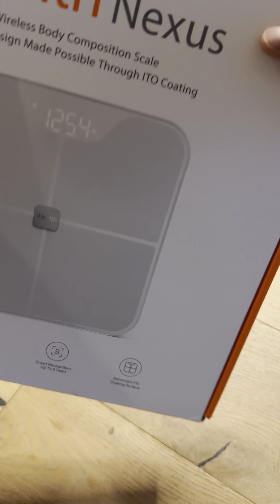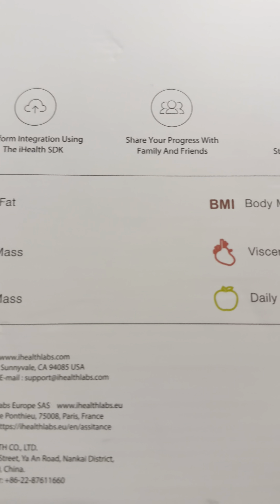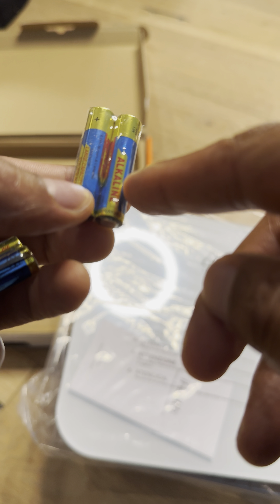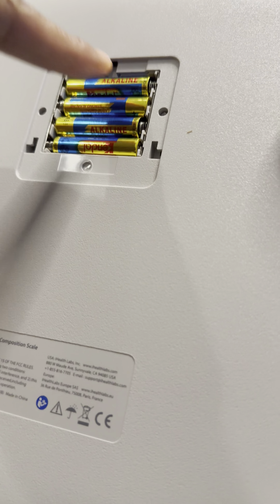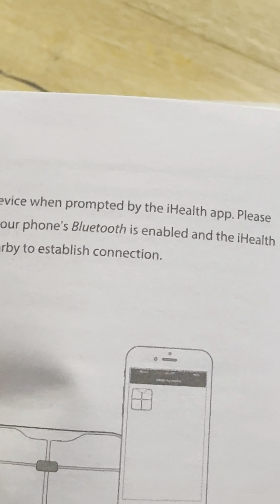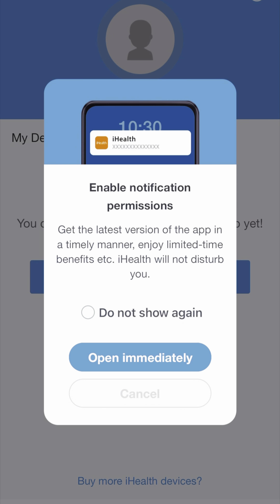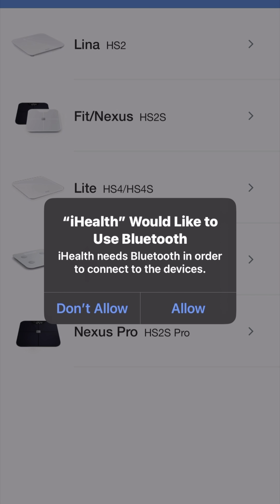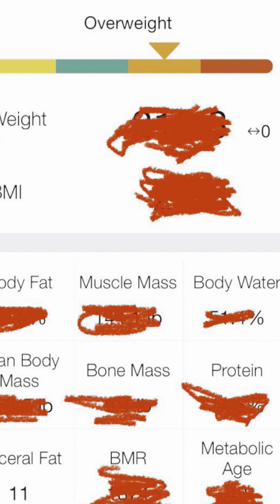iHealth Nexus Wireless Body Composition Scale Setup and How to Use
Learn how to set up and use the iHealth Nexus Wireless Body Composition Scale in this easy tutorial. Get the most out of your iHealth scale with these simple steps!